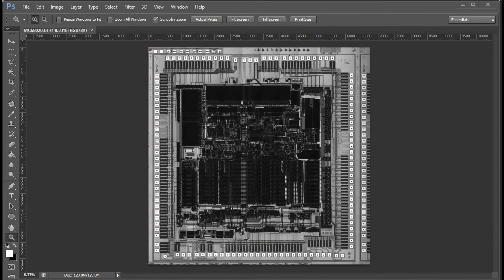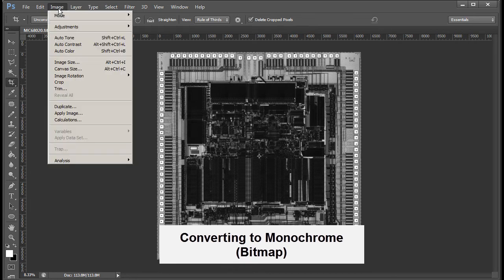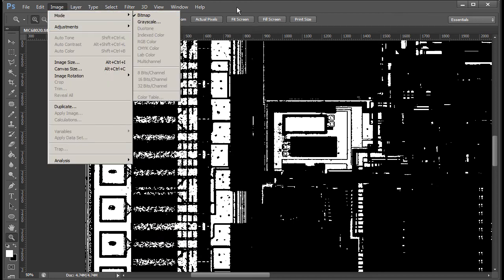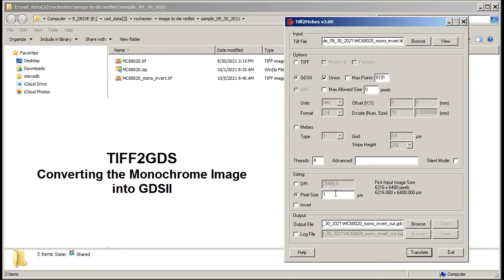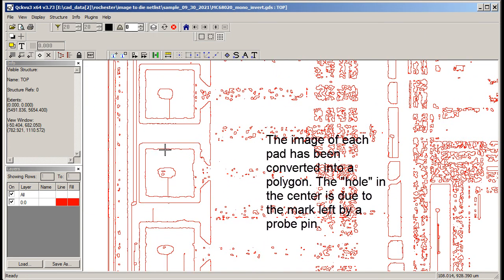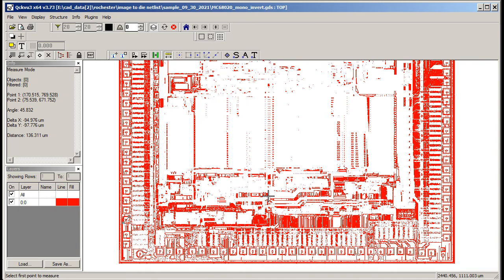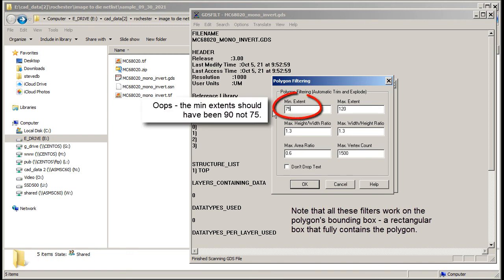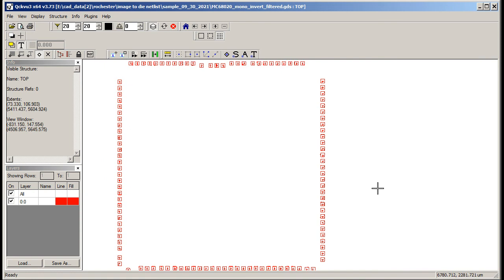DIE SNAPSHOT TO DIE PAD NETLIST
A method starting with a good image of the surface of a die - the bitmap is converted to GDSII data using Artwork's TIFF2GDS; then the polygons representing the die pads are retained while everything else is removed using GDSFILT polygon filter. Once you have a "clean" GDSII file of the die pads, you can use Artwork's SMART DIE or DIE CLEAN program to extract the die pad centers and number them.